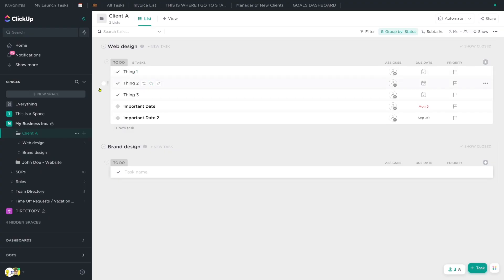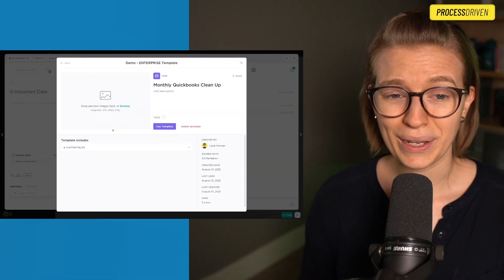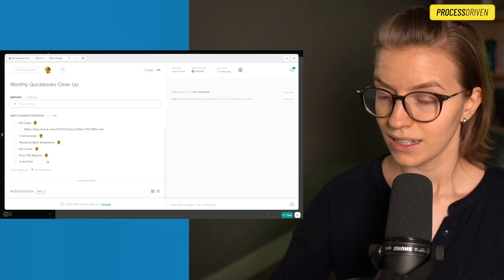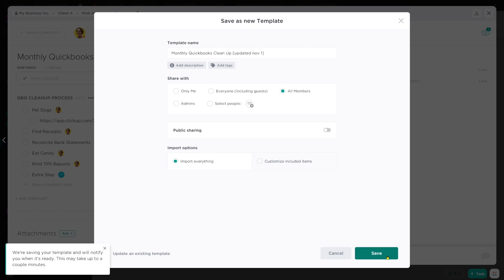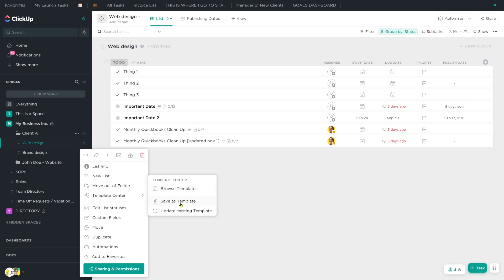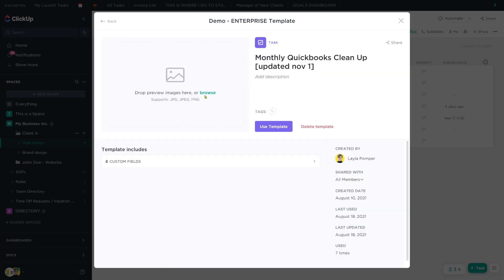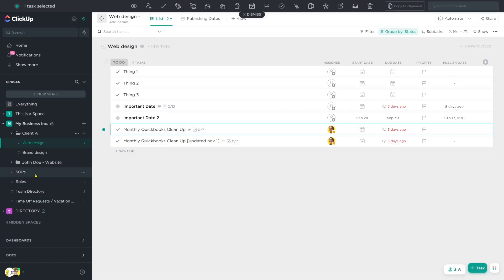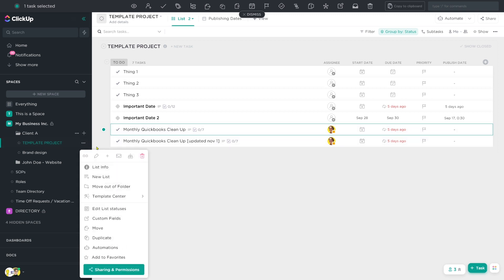How to Update ClickUp Templates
In this ClickUp Tutorial, we’ll show you how to edit ClickUp Templates, where to find your ClickUp Templates, and if the Template Center in ClickUp is right for you. (Hint: if you use any Automations at all, the answer is yes!)

We're going over where to find ClickUp Templates, how to edit and update existing Templates, and a few FAQs.

What we'll cover:
00:00 - Introduction
00:09 - Where do I find my ClickUp Templates?
00:37 - How to edit ClickUp Templates
01:16 - How to apply edited ClickUp Templates
02:18 - Applying ClickUp Templates to an existing ClickUp List
02:30 - FAQs about editing ClickUp Templates
03:38 - Should you use ClickUp Templates? (Yes, especially if you’re using Automations!)

👉 Get a FREE operations audit to measure how systemized your team is with a Systemization Snapshot™
👉 Watch my FREE training here to understand ProcessDriven framework for systemizing business